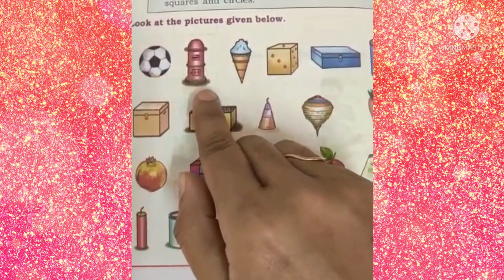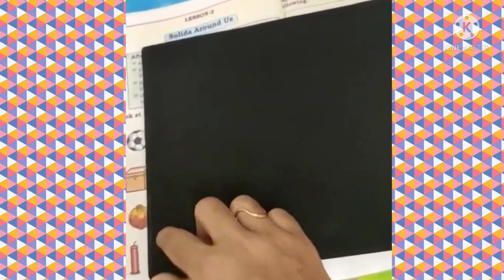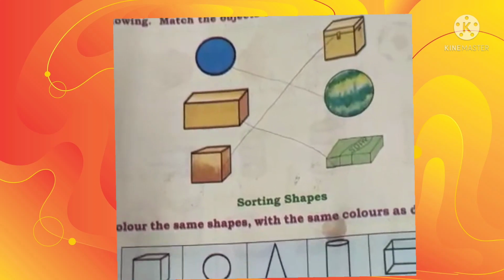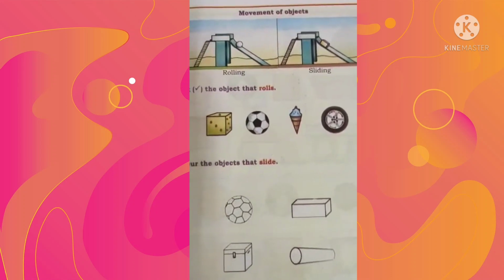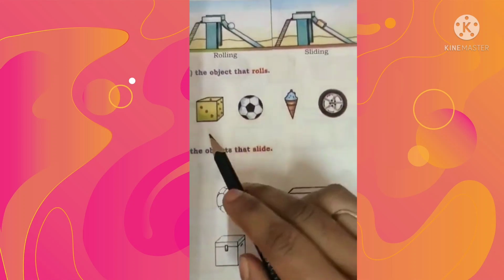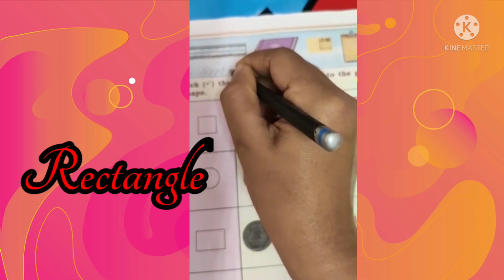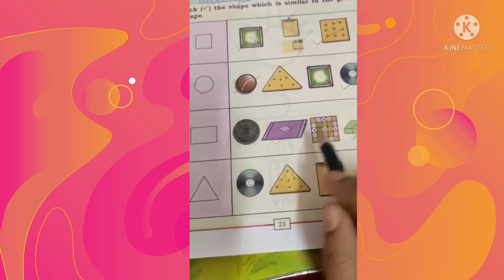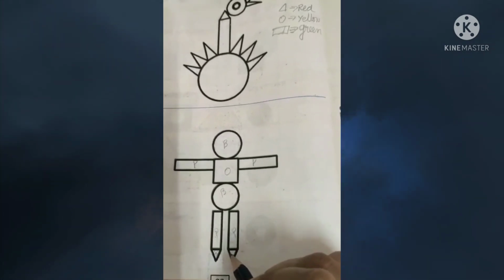Maths lesson -2 Solids around us ( Class 1)